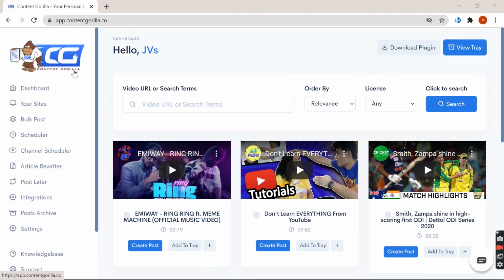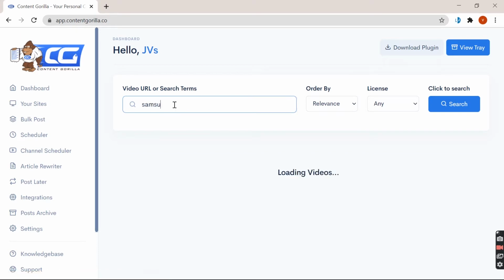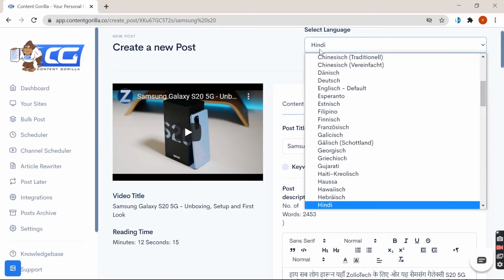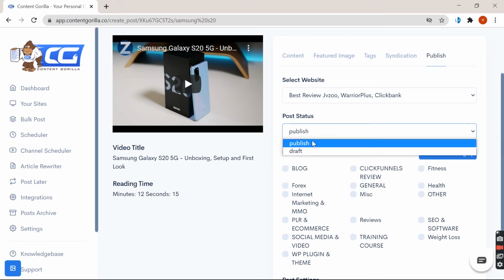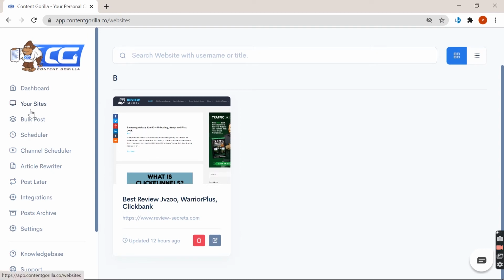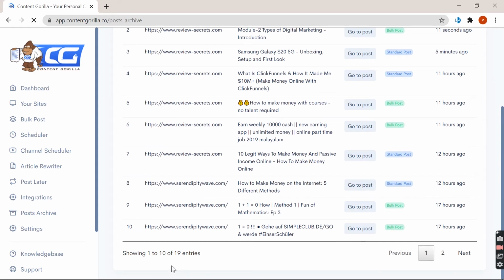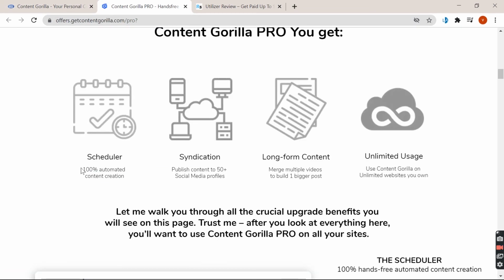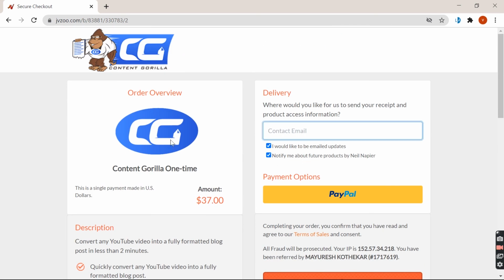Content Gorilla 2.0 review - best software for content creators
(purchase through this link and get exclusive 13 bonuses worth $250 which will help you in your blogging and content creation and will teach you how to earn your first $ online completely free)
(get exclusive details about latest videos and also about some of the software you might not able to know on our YouTube channel and some bonuses on every video day)

In this video I am going to use this software share my user experience with this software.
some of the cool features of this software are :
Convert any YouTube video into a fully formatted WordPress blog post.

Auto images: Image related to the video user select gets automatically added into the post to make it more appealing. User can drag/drop more images into the content if he wish.

Built-in 1 click spinner to make sure the variation of content is unique.

Built-in 1 click grammar correction.

Video tags to Post tags conversion - helps with search engine rankings.

1 click multi-publish. Publish the same post (with different variations of spin) to multiple blogs at the same time. (Ideal for building a PBN)

Advanced search allows you to fetch all videos from a YT channel and/or playlist.

The bulk poster. Ability to create instantly or schedule up to 10 posts for up to 10 days.

BONUS 1: LIVE WORKSHOP : how we have built a 6-Figure Yearly business on the back of regular content and free traffic.
In this session, they will share exactly how we do it, and how you can duplicate this - of course powered with Content Gorilla.

BONUS 2: Course on building a WordPress website from scratch that works best with Content Gorilla.